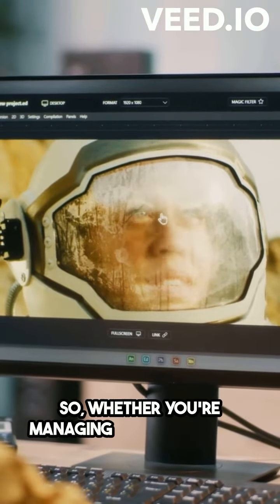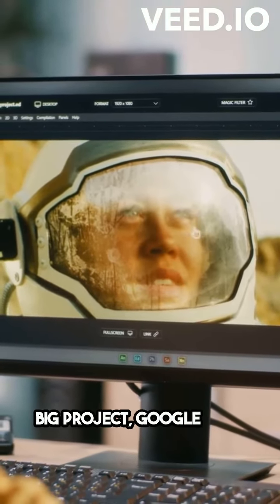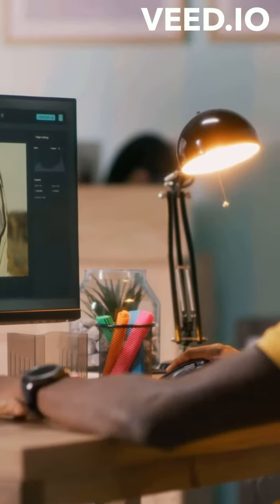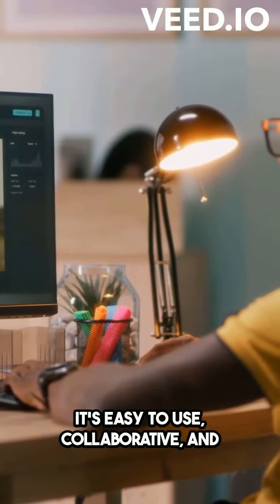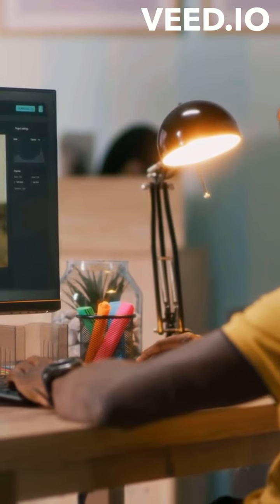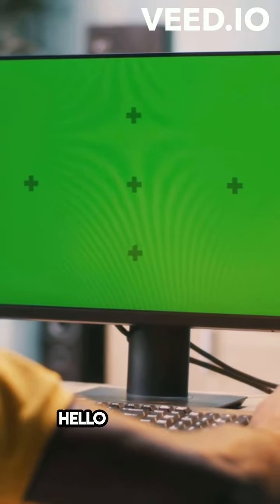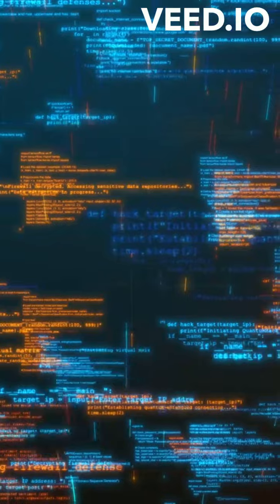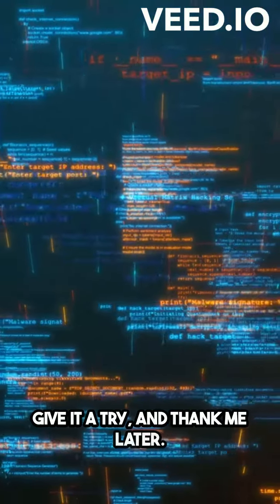Master Project Management with Google Docs!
Welcome to "DocsDecoded," your go-to destination for mastering Project Management with the power of Google Docs! 🚀

Unleash the full potential of your projects as we dive into the intricacies of project management using the versatile and collaborative features of Google Docs. Whether you're a seasoned project manager or just starting your journey, our channel is your comprehensive guide to streamline workflows, enhance collaboration, and boost productivity.

Join us for insightful tutorials, step-by-step guides, and practical tips to transform your projects into seamless, well-organized successes. We cover everything from creating dynamic project plans and timelines to utilizing advanced collaboration tools within Google Docs. From beginners to advanced users, "DocsDecoded" is here to empower you with the knowledge and skills needed to excel in project management.

Get ready to decode the potential of Google Docs and elevate your project management game. 📊💡